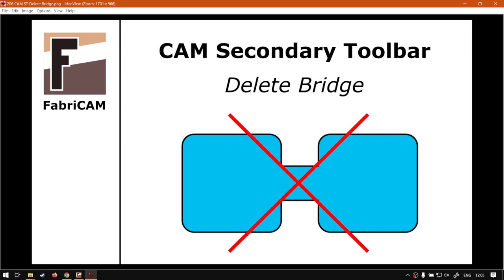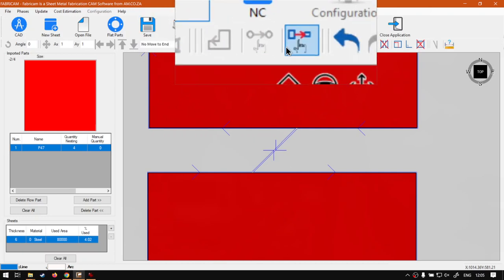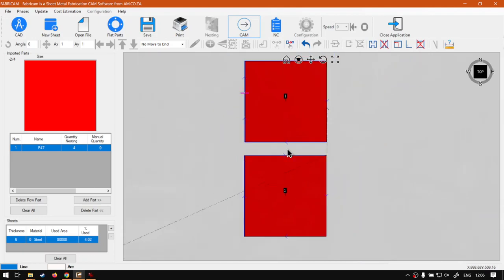FabriCAM Software CAM Secondary Toolbar Delete Bridge (Part 10) Step by Step Video Tutorial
After we have played around with adding Bridges to different Parts and Shapes, we can look at how to remove them again.

This video is part of a Mini-Series that covers all the features located on the CAM Secondary Toolbar.

Next video covers CAM ST Add/Update Remnant. Previous video covered CAM ST Add Bridge.